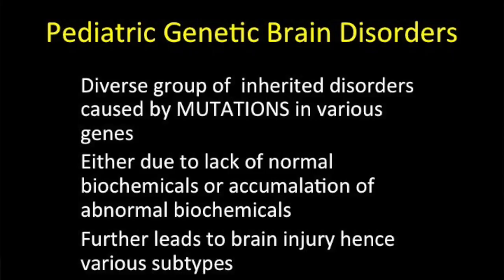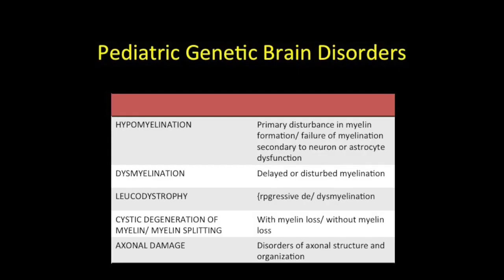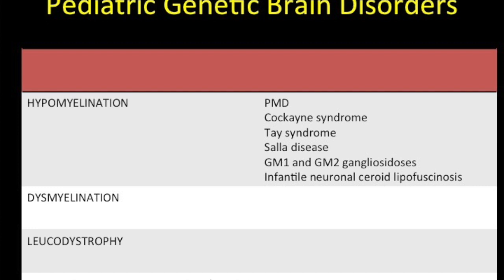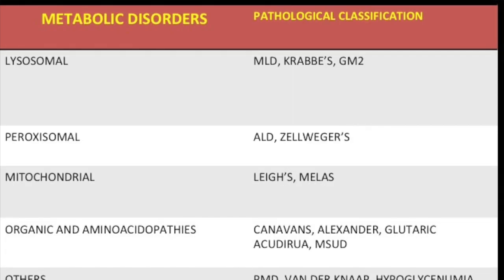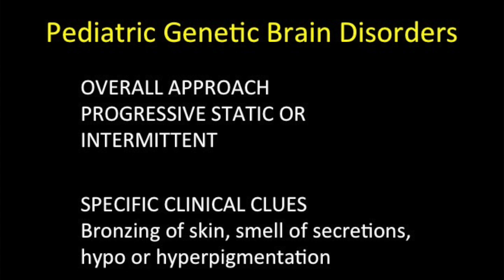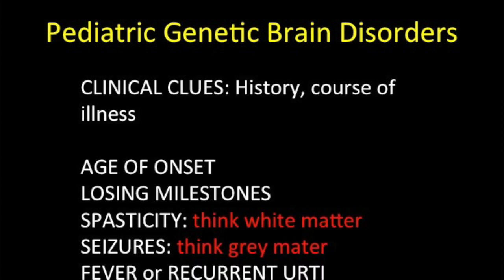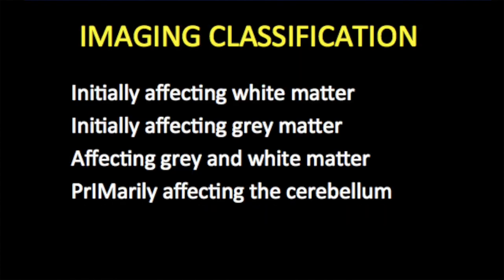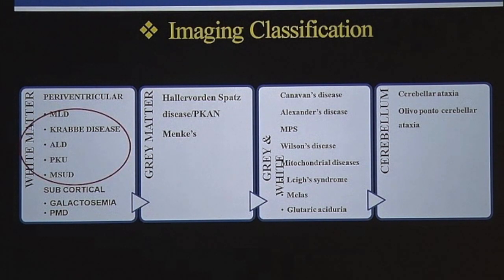TMT: NeuroRadiology by Dr Deepak Patkar: Pediatric White Matter disease- Part I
A 5 part series on a topic that is less understood - Pediatric White Matter Diseases, decoded by Dr Deepak Patkar.

It starts with an introduction to pediatric white matter conditions, the classification and then moves on to Radiological findings, and tips on diagnosing these conditions.